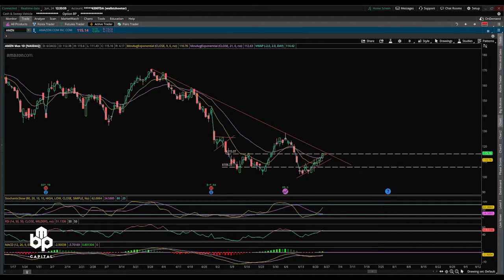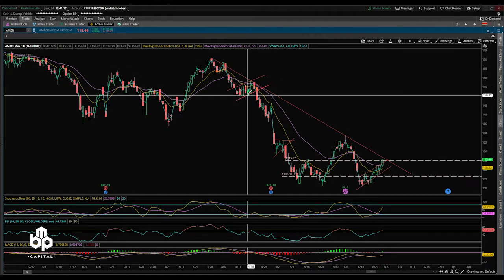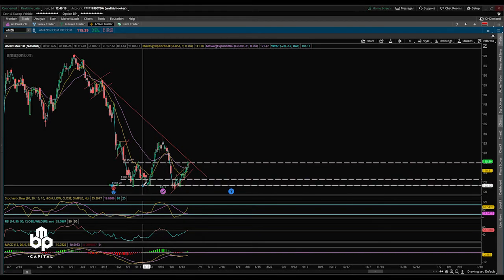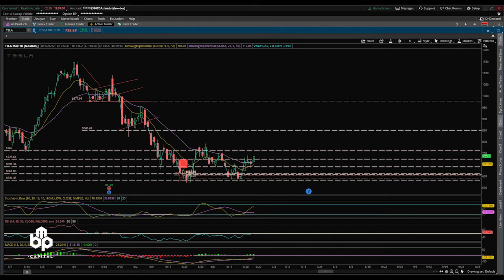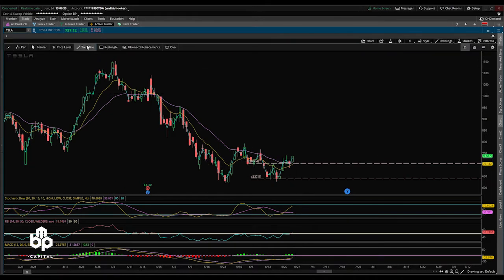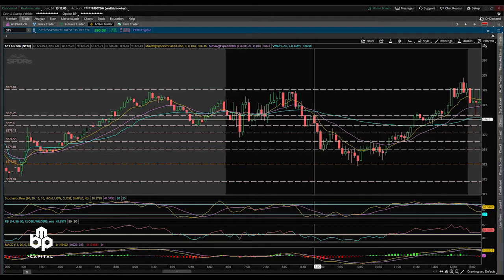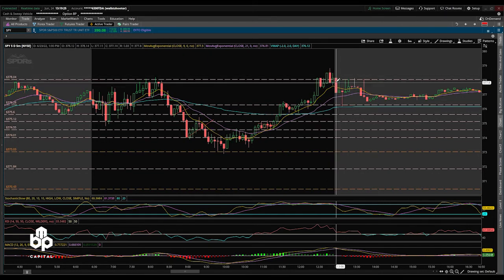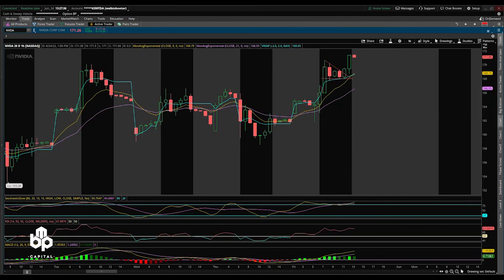Technical Analysis Is Useless? - Scalping Trading Strategy - Bull and Bear Flag Patterns Trading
Join BMP Capital Group

Day Trading Calls and Puts I Day Trading Strategy I Stocks and Options I How To Day Trade